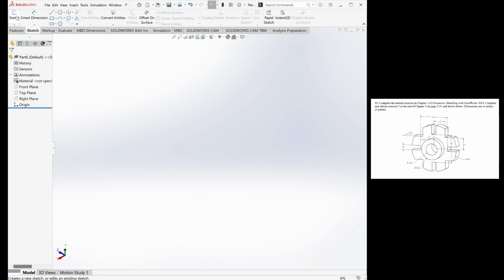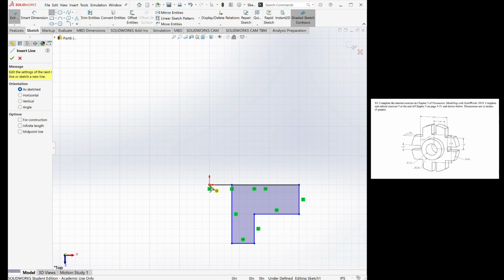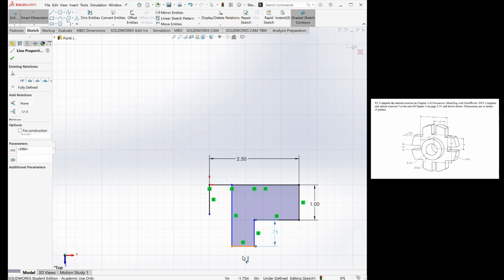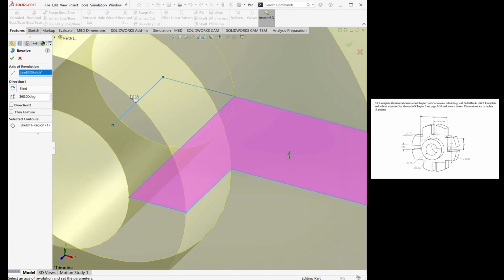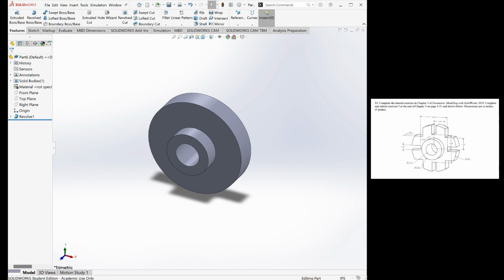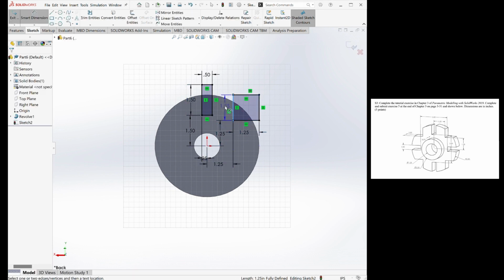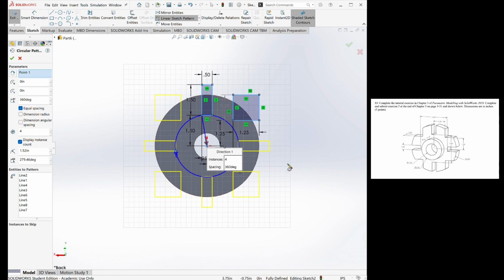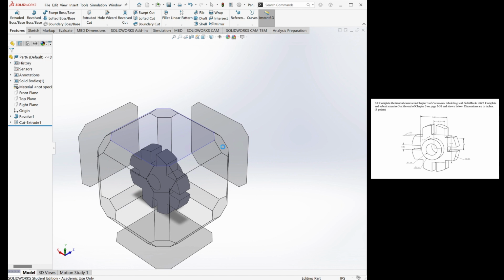SolidWorks Tutorial for Chapter 3 - ENGR111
Hello all,
Welcome to my second tutorial video on using SolidWorks. Today we will design the assignment from Chapter 3 of "Parametric Modeling with SolidWorks 2019" as specified for ENGR111. Watch out for future videos continuing with the ENGR111 SolidWorks assignments and, more broadly, using parametric modeling and reading design documents!

In this video:
- Revolve Tool
- Circular Sketch Pattern

For all my civil engineer friends out there, meet the number one fan of your profession; God! In Ezekiel, God sets out his plan to restore Israel at the end of days, and physical restoration is a large part of that:

33 “Thus says the Lord God: On the day that I cleanse you from all your iniquities, I will cause the cities to be inhabited, and the waste places shall be rebuilt. 34 And the land that was desolate shall be tilled, instead of being the desolation that it was in the sight of all who passed by. 35 And they will say, ‘This land that was desolate has become like the garden of Eden, and the waste and desolate and ruined cities are now fortified and inhabited.’ 36 Then the nations that are left all around you shall know that I am the Lord; I have rebuilt the ruined places and replanted that which was desolate. I am the Lord; I have spoken, and I will do it.

37 “Thus says the Lord God: This also I will let the house of Israel ask me to do for them: to increase their people like a flock. 38 Like the flock for sacrifices, like the flock at Jerusalem during her appointed feasts, so shall the waste cities be filled with flocks of people. Then they will know that I am the Lord.” (Ezekiel 36:33-38, ESV)